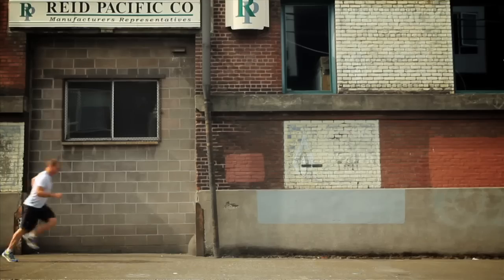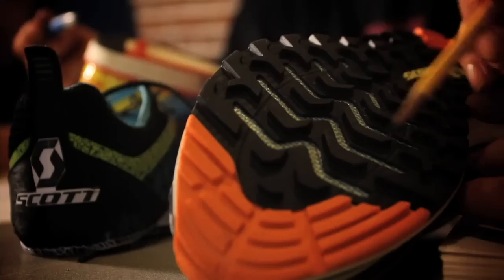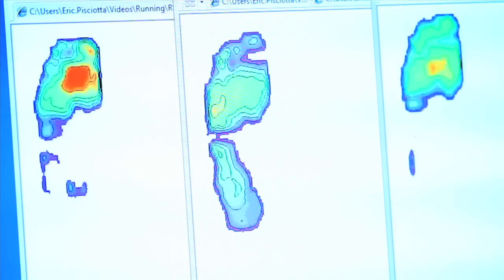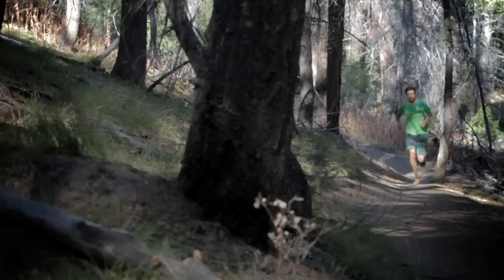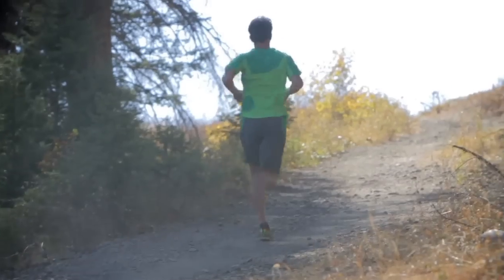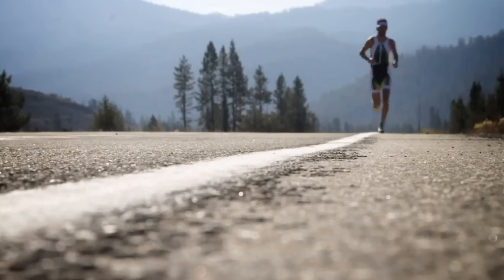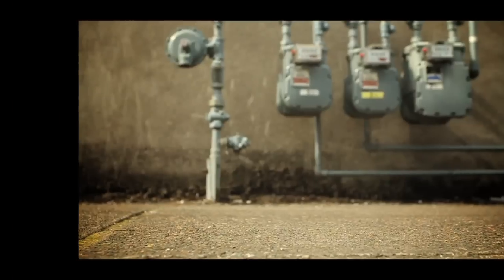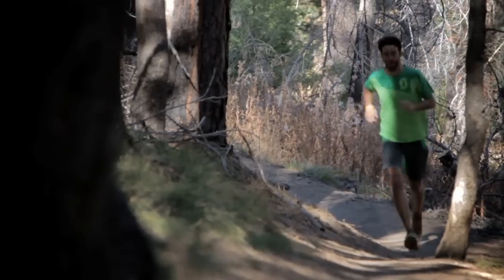Scott , E Ride The Science Of Running Efficiency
Conoce toda la tecnología sobre este nuevo calzado.